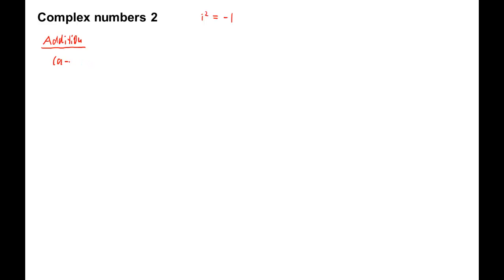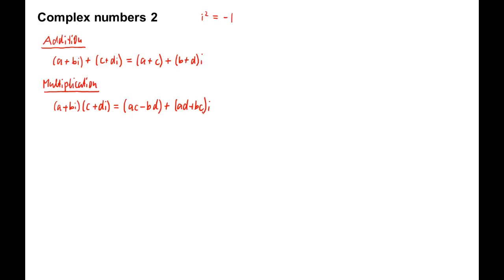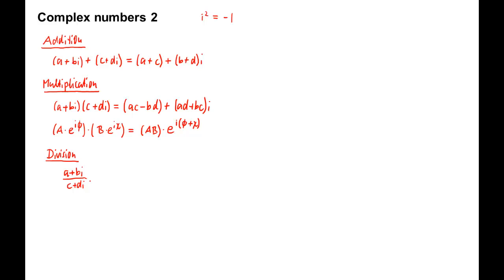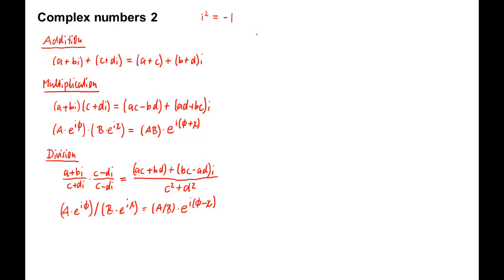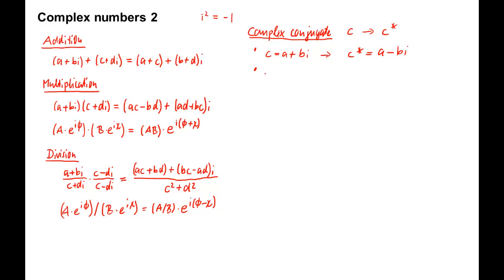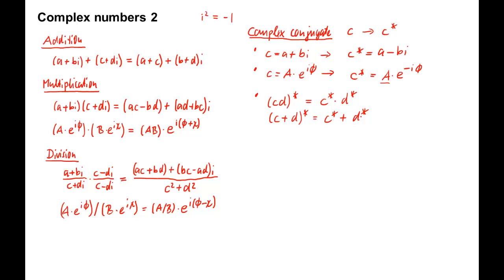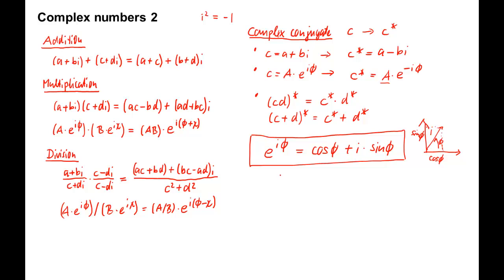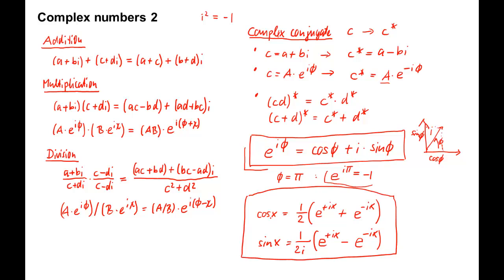455: Complex numbers (II)